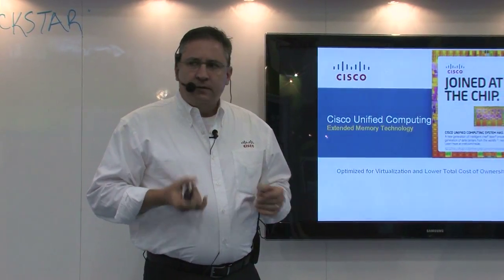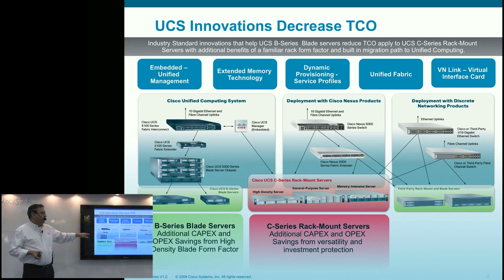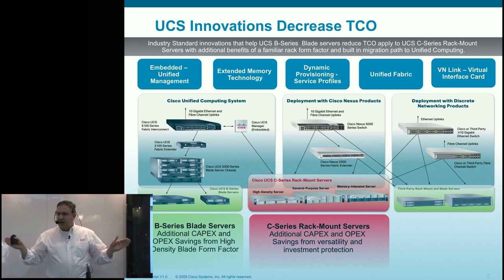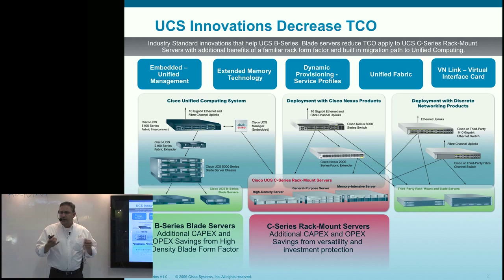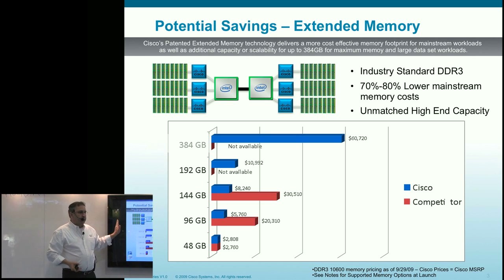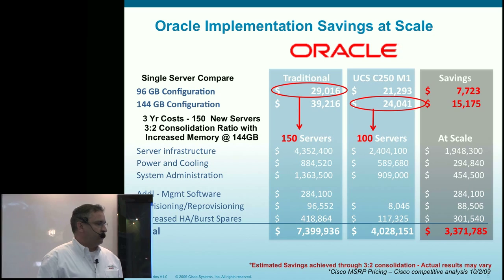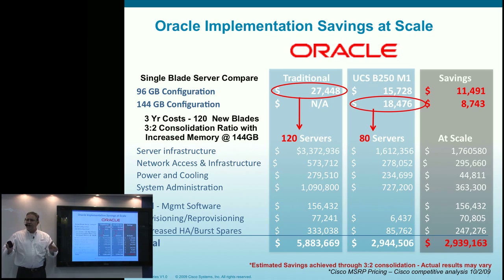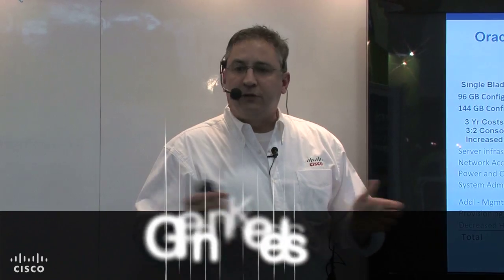Cisco Unified Computing - Extended Memory Technology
Glenn Keels Cisco Director Product Marketing talks about Extended Memory Technology at Oracle OpenWorld 2009.